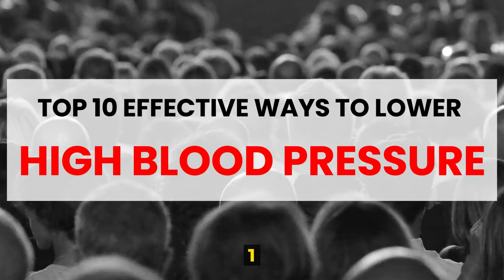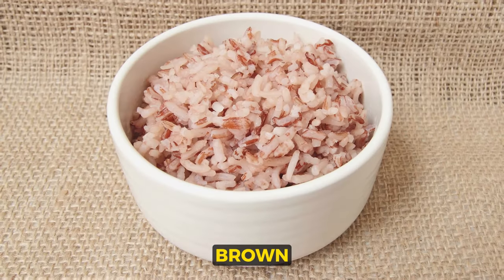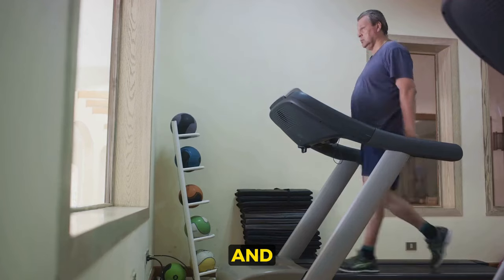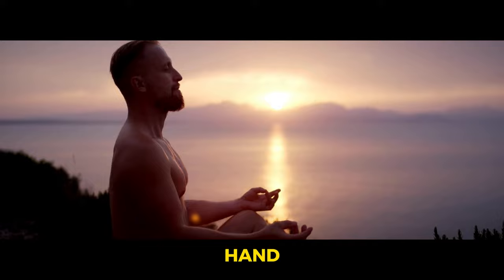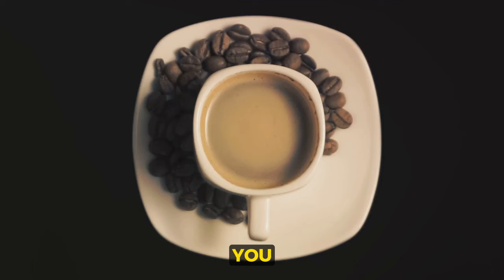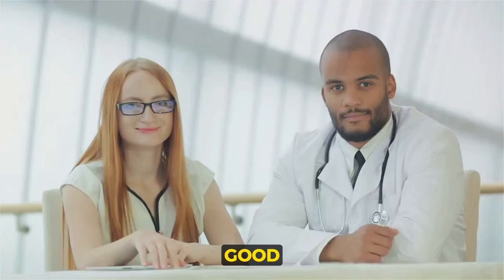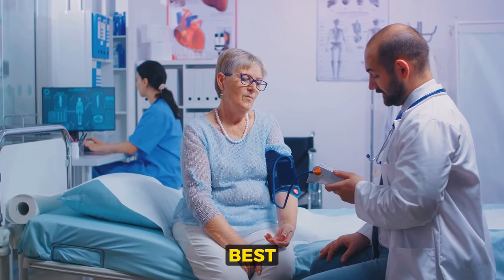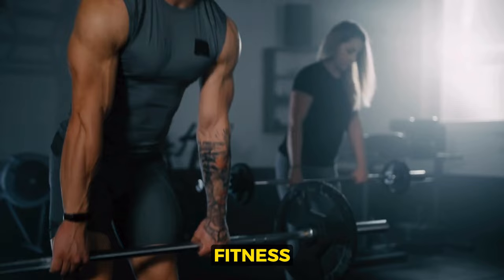Top 10 Ways To Lower Blood Pressure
Welcome to my video on "Top 10 Effective Ways to Lower High Blood Pressure.

We dive deep into various practical tips and lifestyle changes that can significantly decrease your high blood pressure levels. From the importance of a balanced diet to regular physical activity, mindfulness practices, and more - we cover it all! Remember, maintaining a healthy blood pressure is vital for overall well-being and longevity.

Together, let's combat high blood pressure and live healthier lives.

Chapters:
0:00 The Silent Killer

0:39 The Power of Diet

1:36 Say No to Salt

2:07 The Magic of Exercise

2:52 The Art of Relaxation

3:49 Medication

4:28 Limit Alcohol and Caffeine

5:18 Quit Smoking

5:53 Maintain a Healthy Weight

6:21 Regular Check-ups

7:03 Get Enough Sleep

7:55 Conclusion and Call to Action